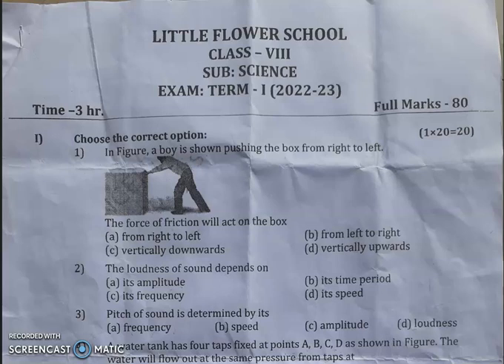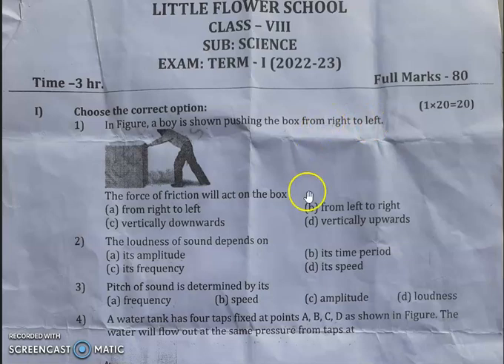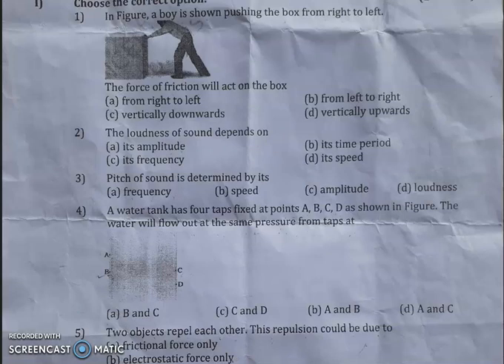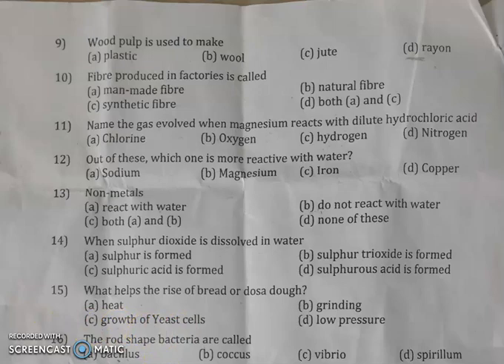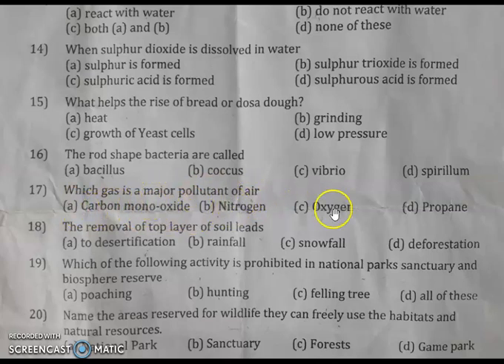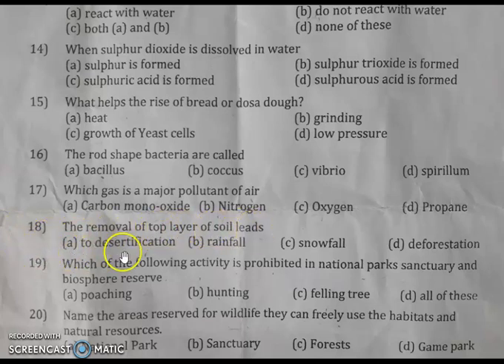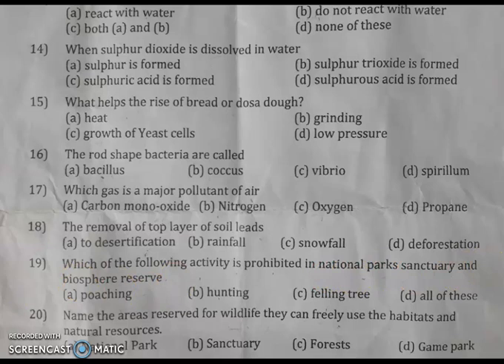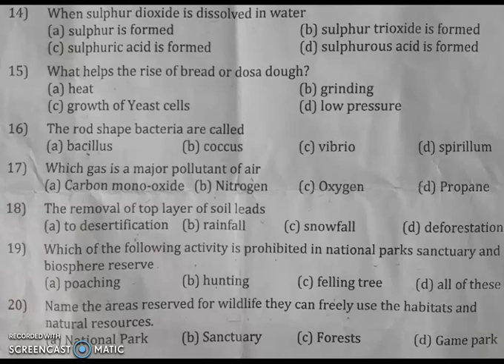Science paper Term 1 Little Flower School (Class 8) fully solved.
Little flower school Term 1 Science paper fully solved.